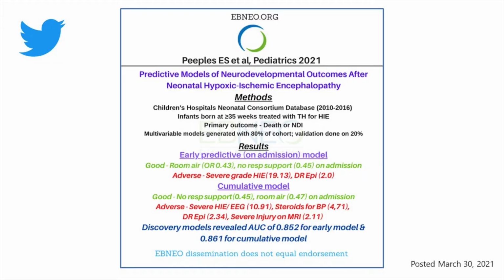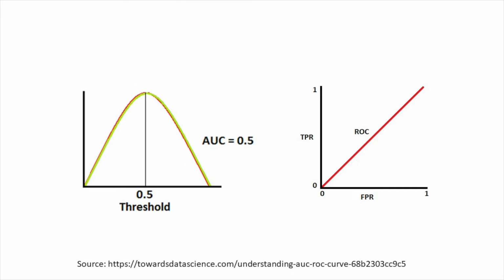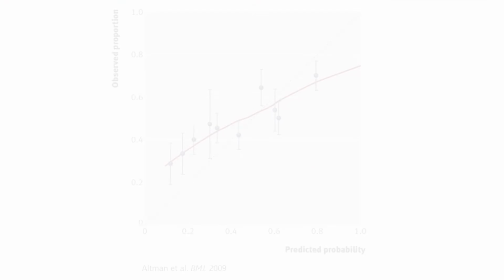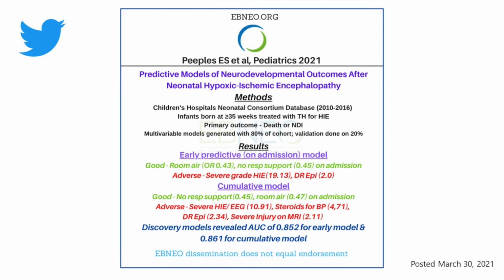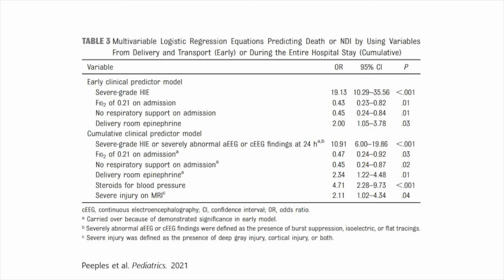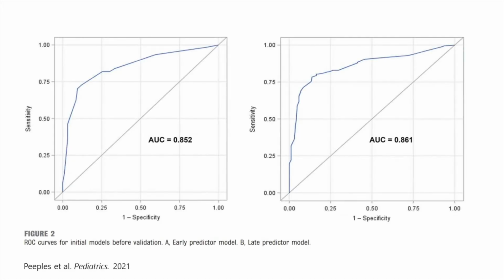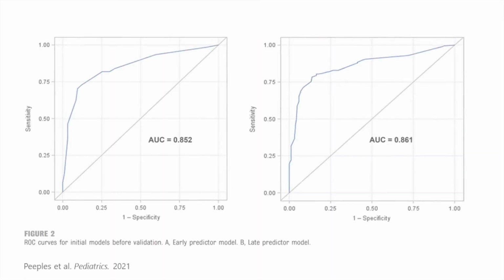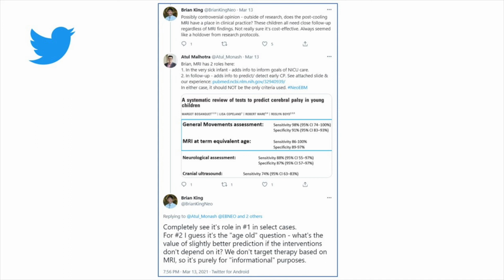EBNEO Journal Club - Episode 05 - Outcome Prediction in HIE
There are lots of outcome prediction models in neonatology. Models may help inform prognosis, but come with potential limitations. In this 5th episode of EBNEO Journal Club, Atul Malhotra (@Atul_Monash) and Ravi Patel (@ravimpatelmd) discuss how to assess the performance of prediction models and highlight a recent study by Peeples et al. on outcome prediction for infants with hypoxic-ischemic encephalopathy (HIE).

Links:

1. Study by Peeples et al.

2. Review on prognostic prediction models

3. TRIPOD statement on reporting of prediction models